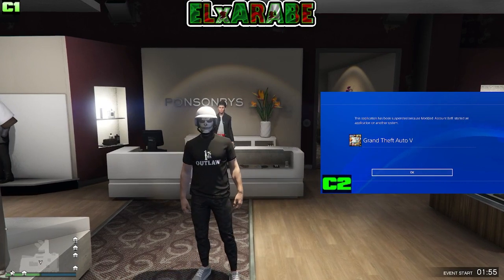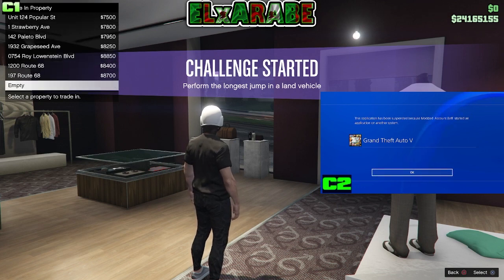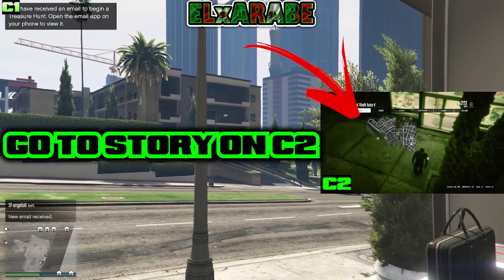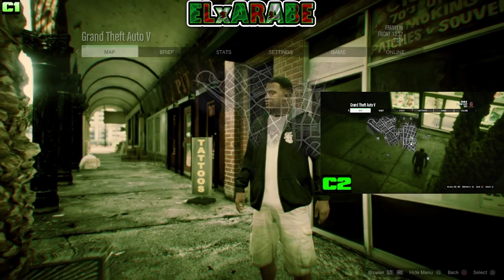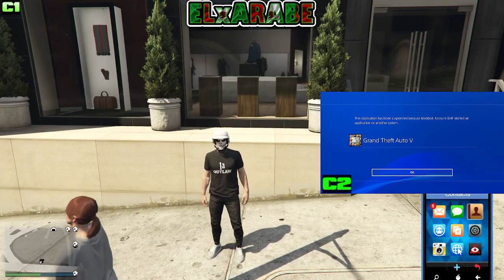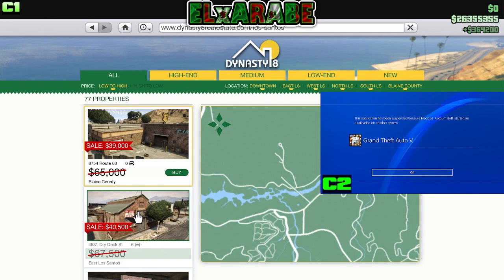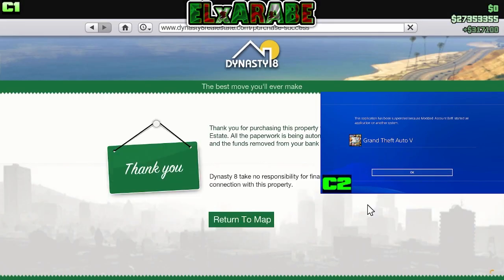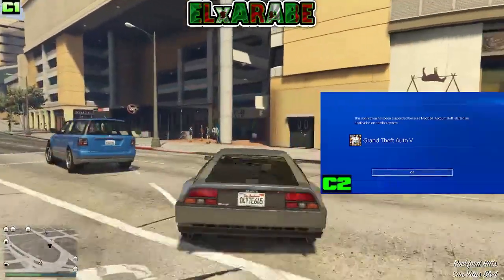GTA 5 MONEY GLITCH TURN $1,000,000 INTO $5,000,000 1.62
Hey whats up guys i got a new tutorial for you guys this one was requested by lots of folks in the live chat so here we are. In this video i will show you the steps to make millions in gta5 online enjoy

Socials
✅Follow me on 💎Instagram @GlockBoyModzz
✅Follow me on 💎TikTok  @GlockBoyModzz